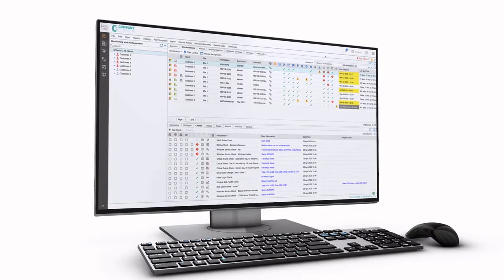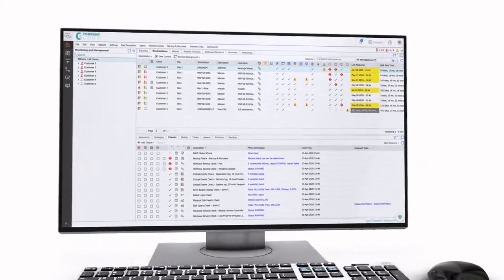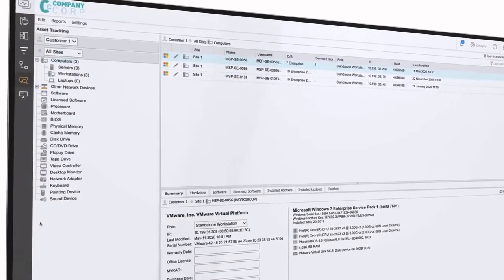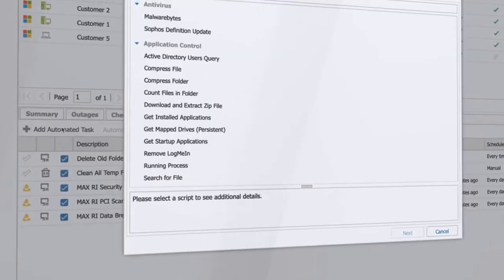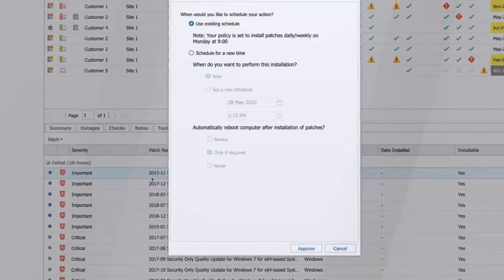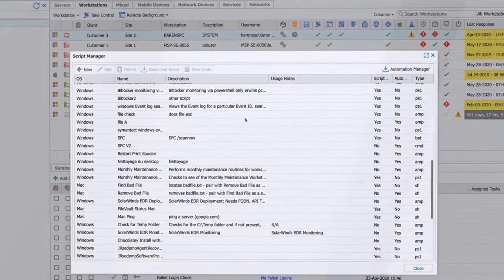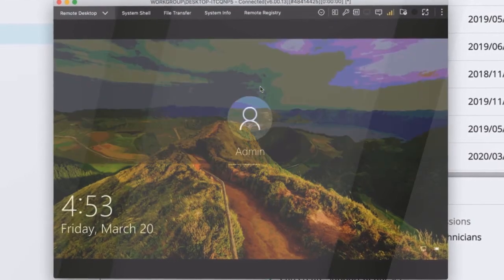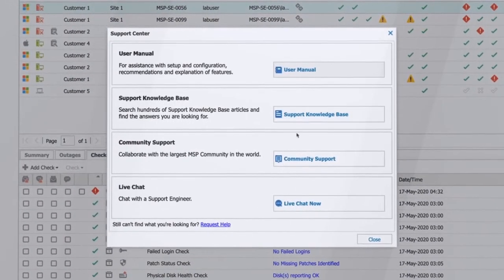SolarWinds MSP RMM - Lightweight Desktop Management Software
SolarWinds Remote Monitoring & Management software (RMM) is designed to make your job easier.

RMM saves you time by allowing you to:

· Monitor desktops and fix problems before end users are impacted
· Provide support quickly and remotely
· Reduce time spent tracking inventory
· Minimize risk with tighter controls on installed software
· Avoid predictable problems by automating daily maintenance and routine tasks.
· Not only can you have more time to pursue strategic projects but your end users can have better service, increased uptime, and greater productivity as well.

Learn more about SolarWinds MSP RMM in this video.